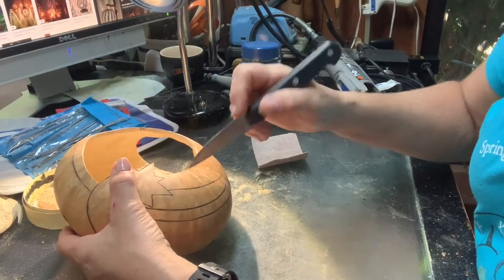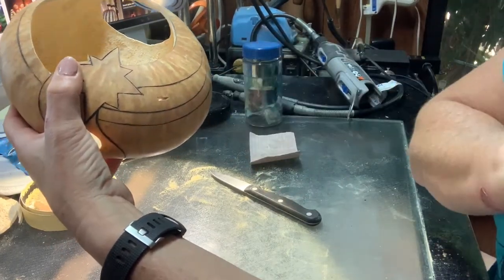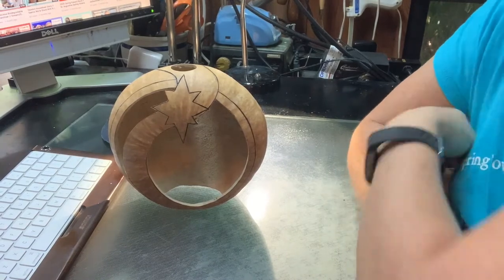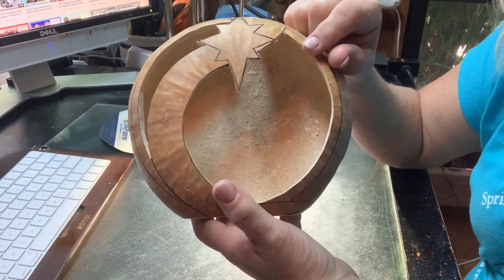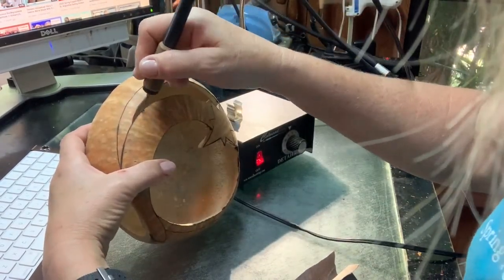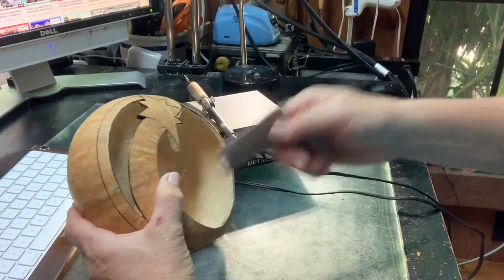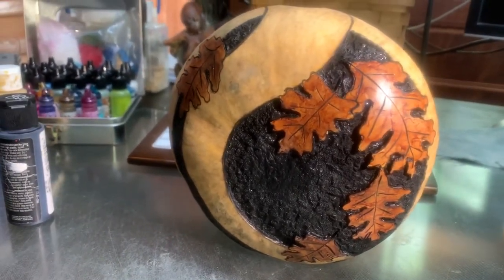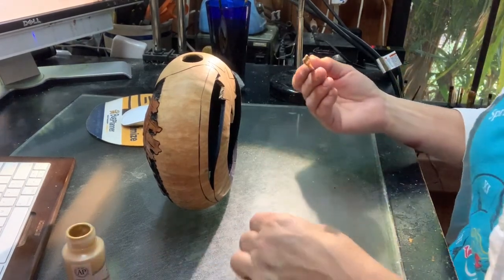FALL LEAVES PART 4 // INSPIRED BY GLORIA CRANE // Otter Cottage Arts // Gourd TV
I found a beautiful Fall leaves gourd on Pinterest, and about a month after completing it; I learned whose design inspired the project - Gloria Crane! In five videos, I'll take you through how I created this two - sided oil lamp with base.

What I Used:

* 1/8" Shank Flame 3/8" (Coarse Grit) by Saburr Tooth
* 3/32" Shank Flame 3/8" (Coarse Grit) by Saburr Tooth
* Rotary tool stone burrs
* Riffler File Set with Commando Handle
* QuikWood - I use the 7 inch, 2 ounce, either natural or dark brown.
* QuikWood - about half the price from Blue Whale Arts!
* Colwood Detailer Basic Woodburning Kit
* Ranger Tim Holtz Alcohol Ink Storage Tin
* Adirondack Alcohol Inks
* Dremel 4486 Keyless Chuck - for fast bit switches
* Dremel accessories
* 3M Peltor Optime 98 Earmuff Hearing Protection foldable
* Dremel 3000-1/24 1 Attachment/24 Accessories Rotary Tool - I use one with a cord for dependability
* Dremel 225-01- Flex Shaft Rotary Tool Attachment with Comfort Grip and 36” Long Cable
* Katzco 3 Piece Quick Change Chuck Drill Holder XL Extension Set - Hex Shank 3, 6, and 12 Inch Powerful Spring Hold (need all 3 pieces)
* Neiko 20753A Keyless Chuck Conversion Tool | 1/4-Inch Shank,Clear (need all 3 pieces)
* Kutzall Original Sphere Rotary Burr, 1/4" Shaft, Coarse - Woodworking Attachment for Bosch, DeWalt, Milwaukee, Makita Tools. Abrasive Tungsten Carbide Coating, 1" (25.4mm) Head Diameter, S-1 (need all 3 pieces)
* Wokesi 30Pcs,3/32"Shank Diamond Burrs Set Burs File Taper Points Grinding Head Fit Bits Set 150#Grit for Jewelry,Glass,Stone,Ceramic,Gemstones Lapidary (T10 3/32 Inch shank)
* 1/8" Shank Flame 3/8" (Coarse Grit)
* National Artcraft Make a Candle from Anything with These Glass Oil Lamp Inserts (Pkg/6)
* DecoArt DS90-62 Americana Chalkboard Paint, 4-Ounce, Black Slate Chalkboard Paint
* Riffler File Set with Commando Handle by Commando Products, Inc.
* Handheld Vacuum Cleaner, Car Vacuum Cleaner High Power Cordless with Rechargeable Quick Charge, LED Light, Hand Vac for Home and Car Cleaning, Wet & Dry
* Locisne Hole Saw Set 11 pieces 3/4'' - 2 1/2" Hole Saw Kit Hex Key and Install Plate for Wood, PVC board, Plastic Plate Drilling — (for bird house holes, and the smallest is perfect for oil lamps)
* Mr. Pen- Professional Compass with Lock and Free Life TIME Lead Replacement
* Darice Wood Plaque Oval 5 x 7 inches (6-Pack) 9149-09